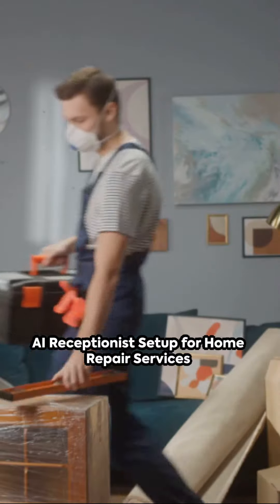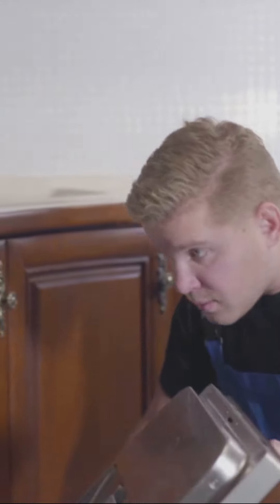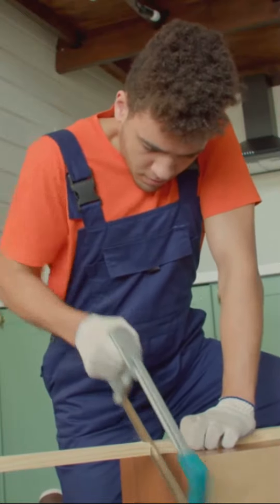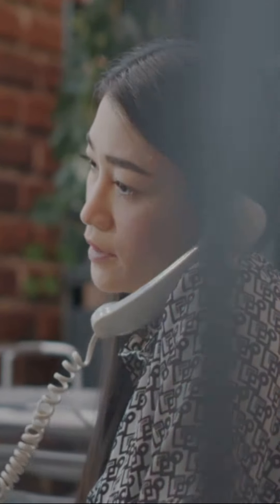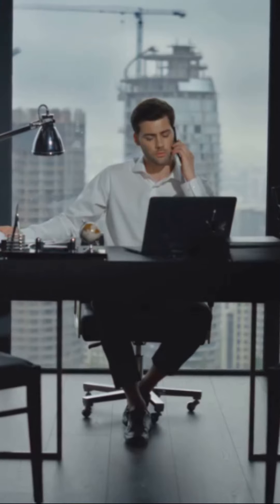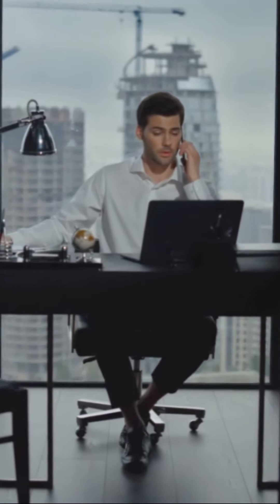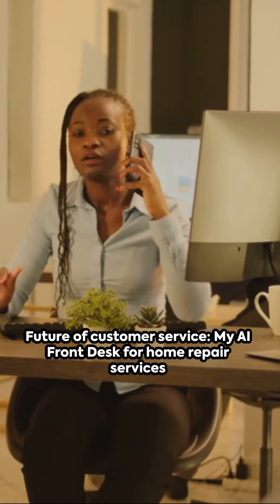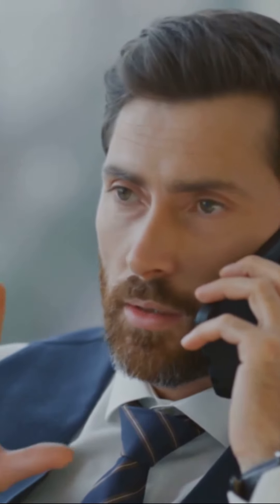Never miss a call again. Try for free at myaifrontdesk.com